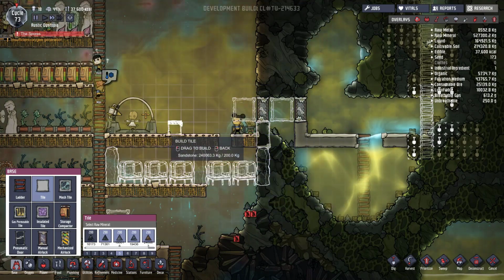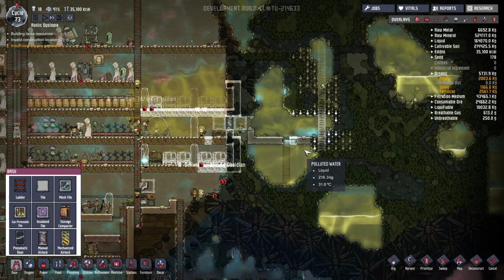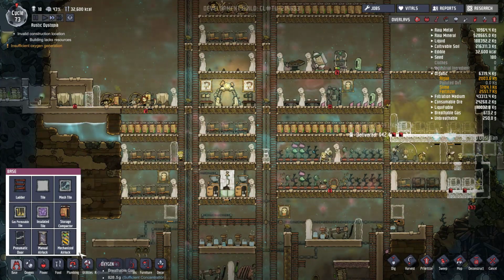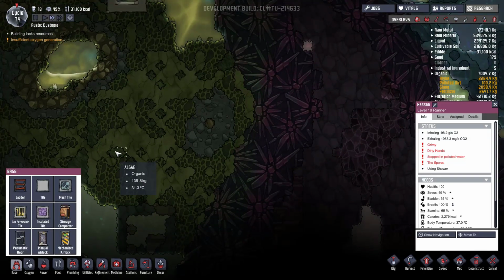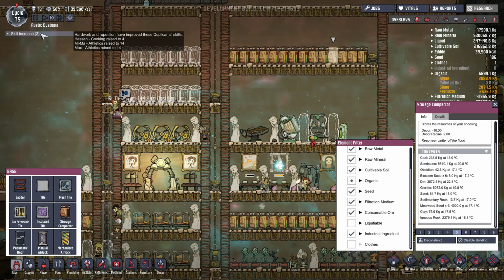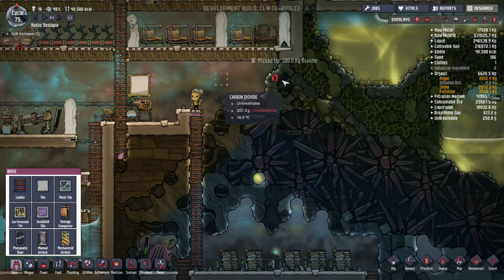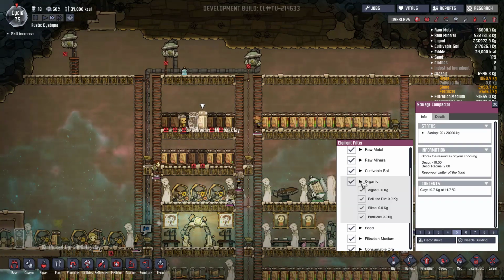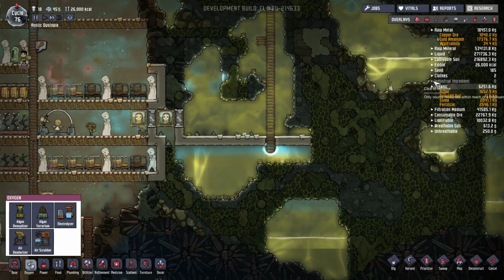Let's Play - Oxygen Not Included - Season 4 - Episode 15 - Redecoration and Bio Distillers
Join the Rustic Dystopia of Season 4 of our Oxygen Not Included Let's Play.  Giving our Duplicats a better life through wise building and focud on the basics!

Watch the whole season as it unfolds!  Can we make it past our record of 95 Cycles?

Wanna see where we came from?

Get Answers directly from the developer, Klei Entertainment at their Alpha FAQ

Welcome to the channel!  I do let's plays and some tutorial style shorts.